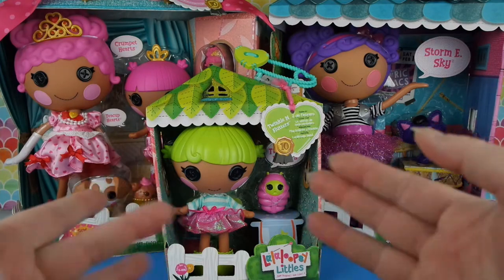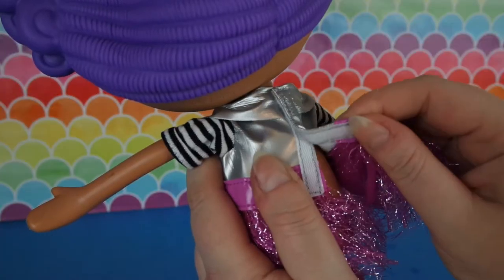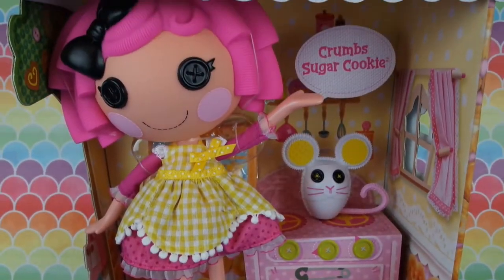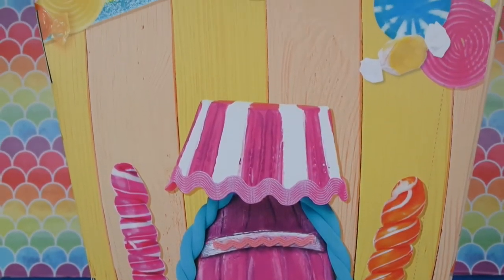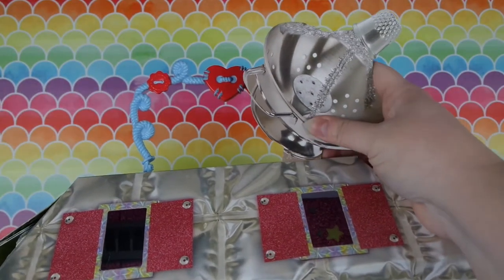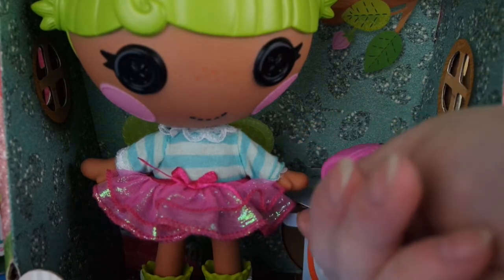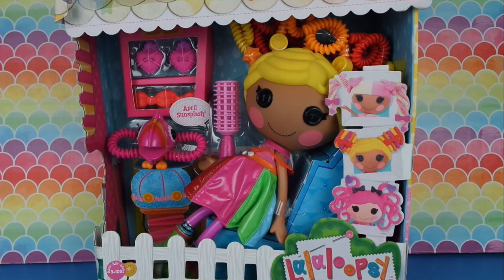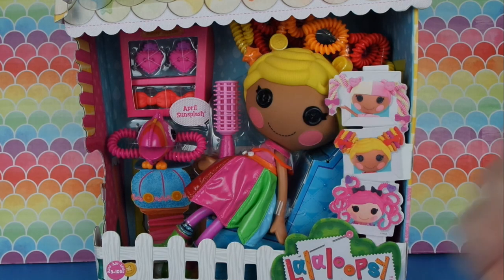HUGE LaLaLoopsy Unboxing Haul! + LaLaLoopsy Silly Hair Giveaway on Instagram! Princess Party Dolls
They sent me 8 regular size dolls, 3 Littles, 2 Silly Hair dolls, and 2 Princess Party sets!  In this video, I open and review all of these LaLaLoopsy's. That's a total of 17 LaLaLoopsy dolls!!! These dolls are so fun and cute and perfect for any age from 3-103! Also, check me out on TikTok where I go live every Monday between 7-8pm cst!